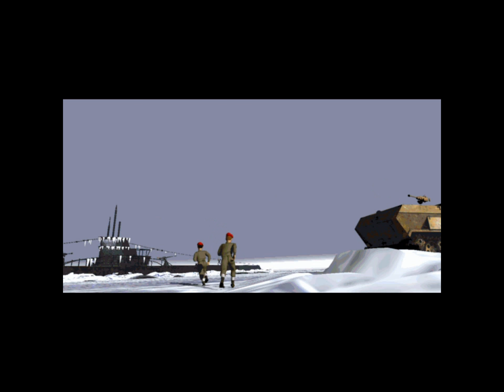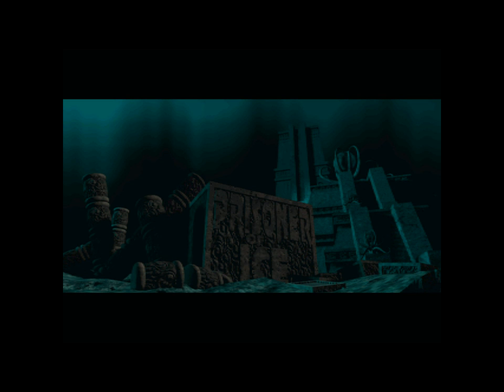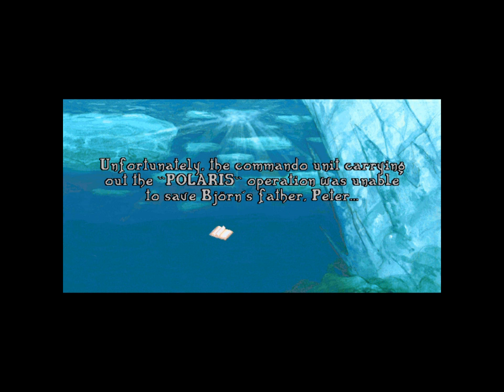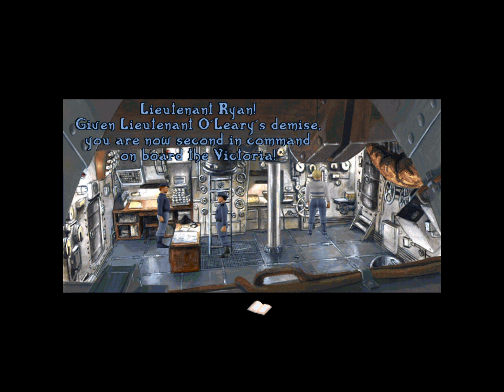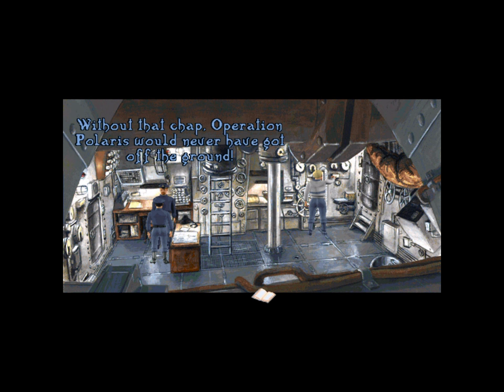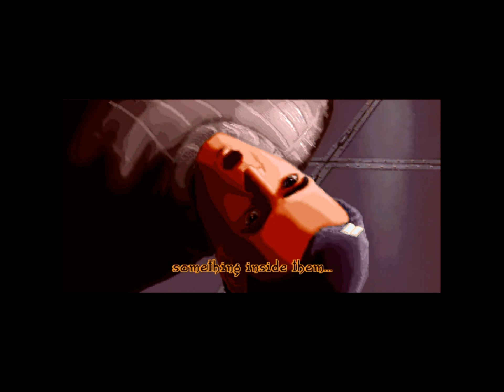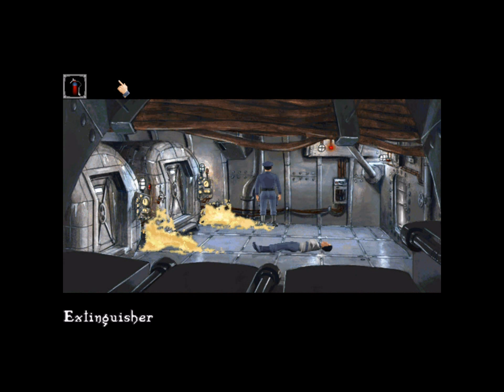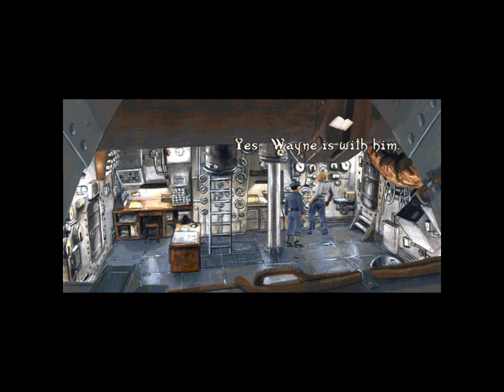Paul Of Cthulhu | Prisoner Of Ice Part 1: HMS Cthulhu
Twenty seven years removed from the events in Illsmouth, we find ourselves Prisoners of another Call of Cthulhu game. No more Parker, no more Narackamous, no more Jugg, God rest his mischievous soul. Instead we follow Lt. Ryan on a British submarine conspicously full of Irish pirates. Anyhoo, what could possibly go wrong with a crate of evil kalamari?